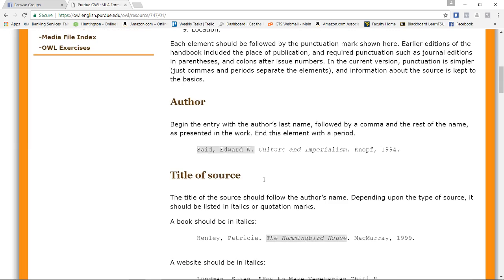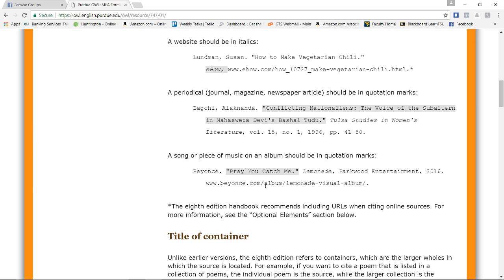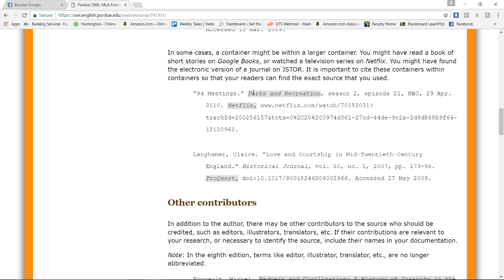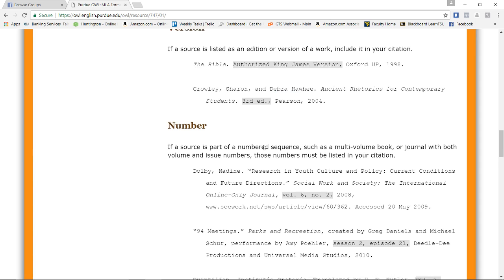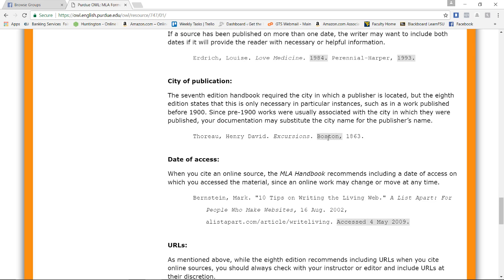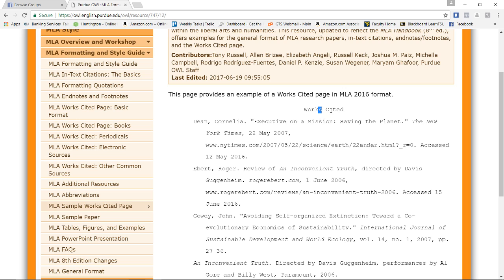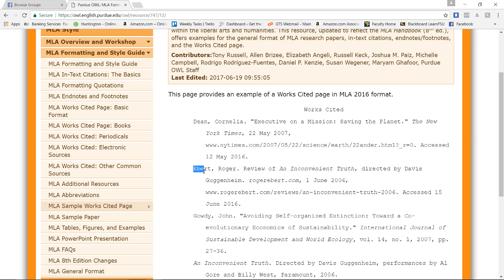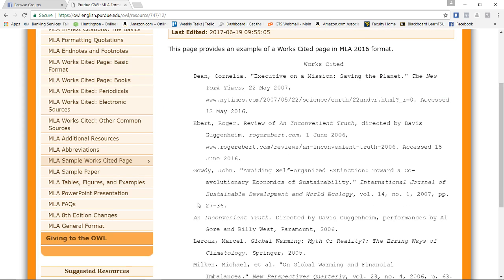Works Cited Page-MLA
This is according to 2016 updated MLA standards and uses Purdue Owl as the source. This is also the same material that is in your Easy Writer.